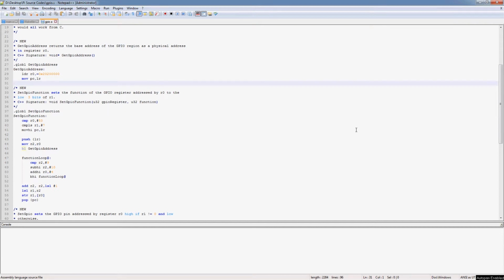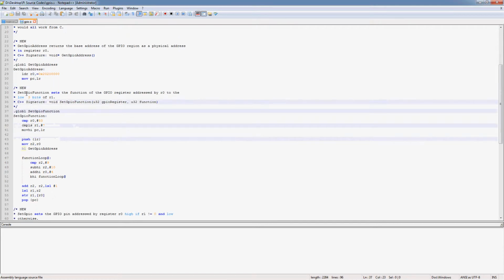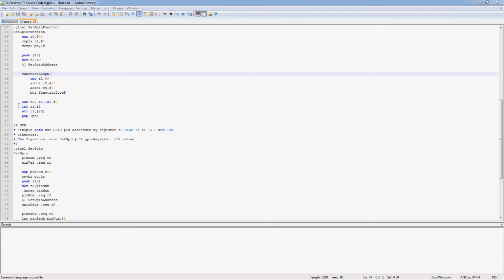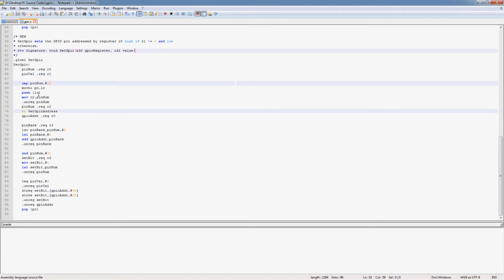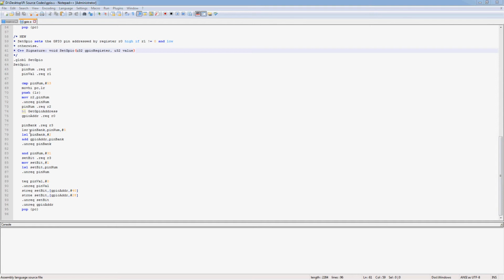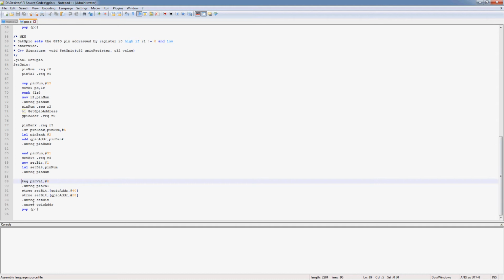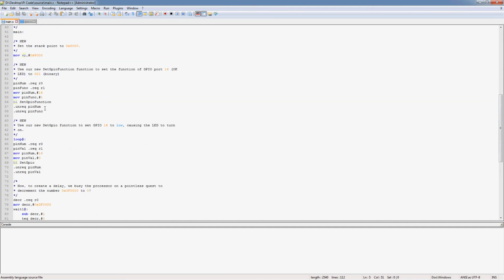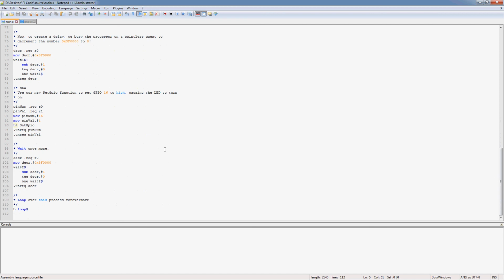Baking Pi Lesson OK03